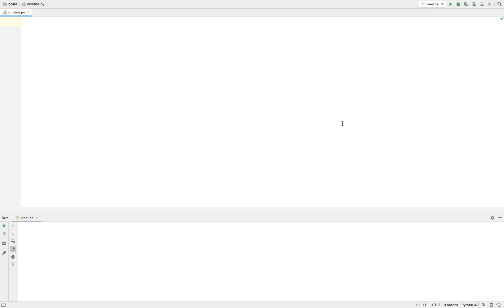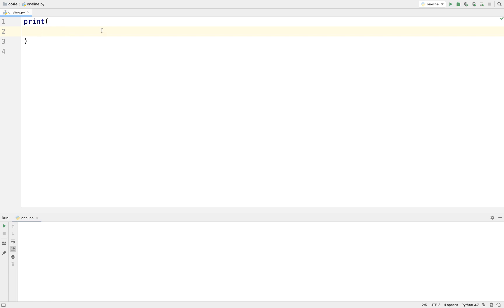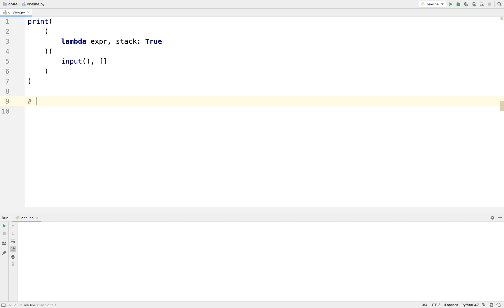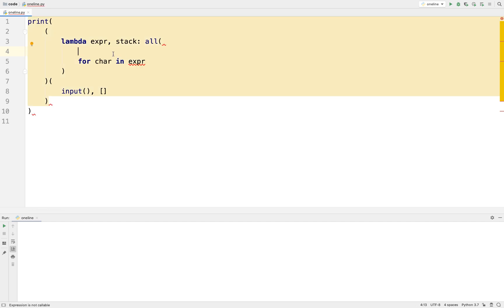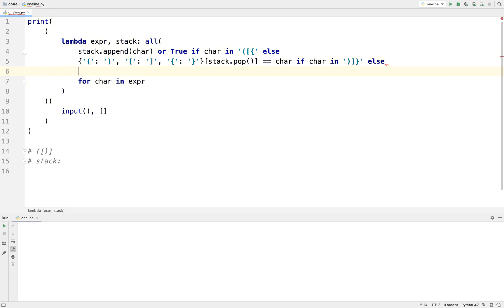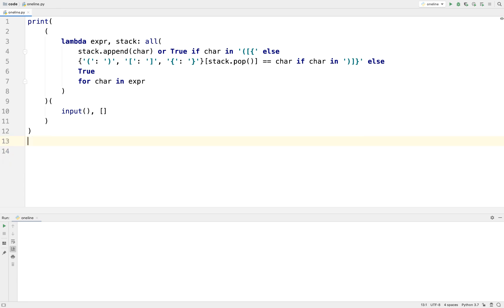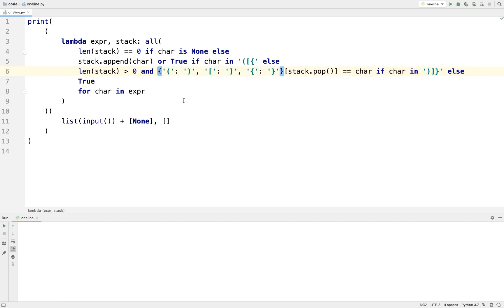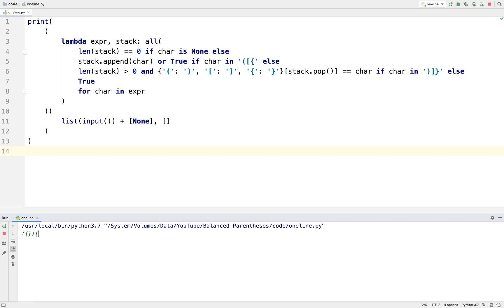Balanced Parentheses One-liner in Python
In this video, we implement the classic balanced parentheses algorithm in one line (one expression) in Python.